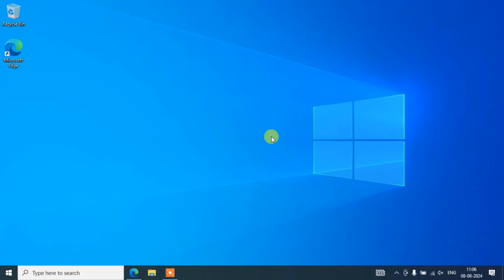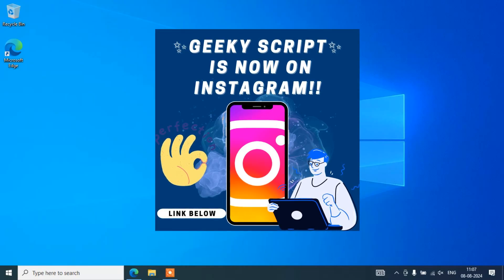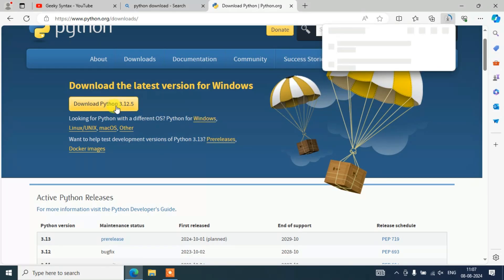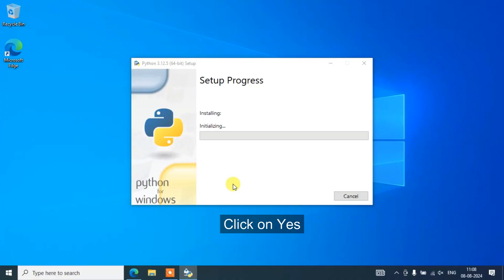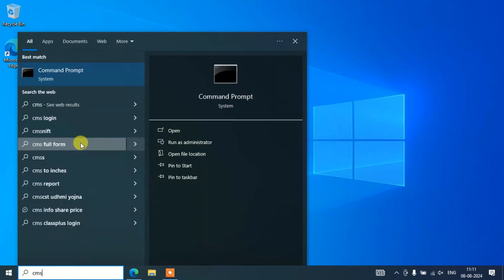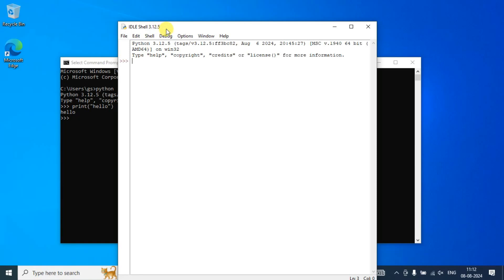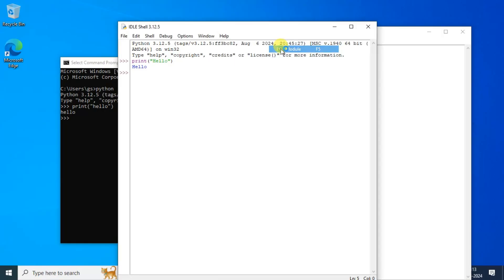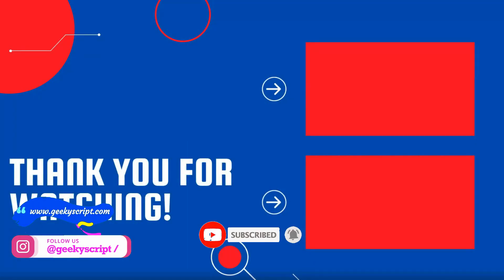How to Install Python 3.12.5 on Windows 10 [ 2024 Update ] Demo HelloWorld Python Program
Find the installation file and click on it to download. Here is this video, which shows how to download and install Python in Windows 11/10.